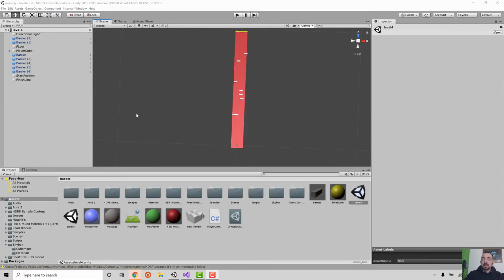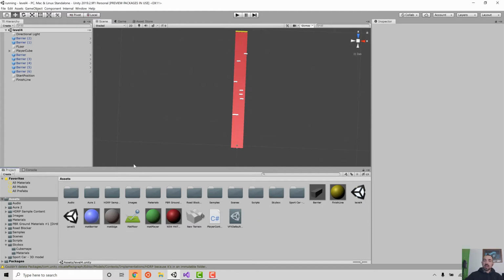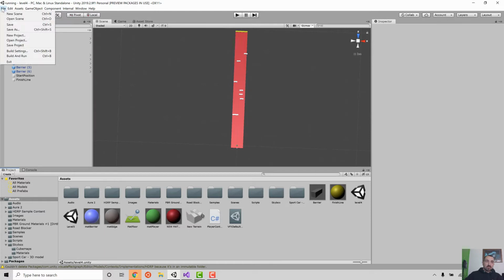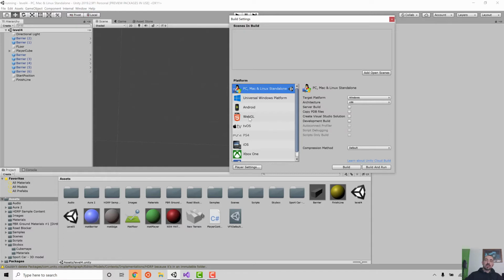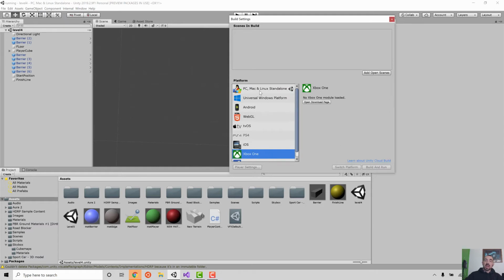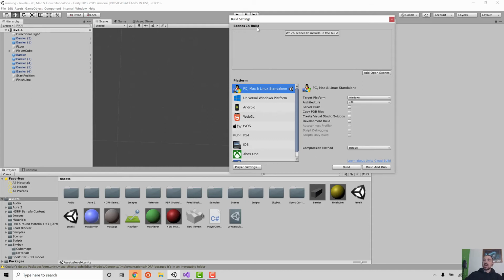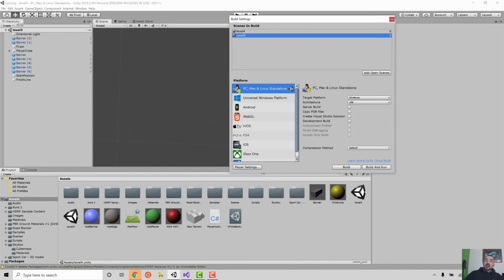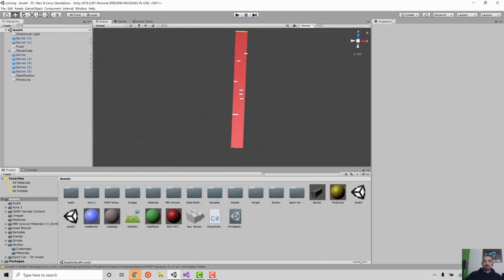Unity 3D Racing Game Part 16: The Scene Manager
Hey all!  This is a short video just going over the scene manager.  It's a super simple concept and tool that allows us to create menus, new levels, and screens of all types within our game.  In Unity, each new part of your game that requires loading into a new place (menu, level 2, etc) are called scenes.  the scene manager allows you to switch between those scenes easily!